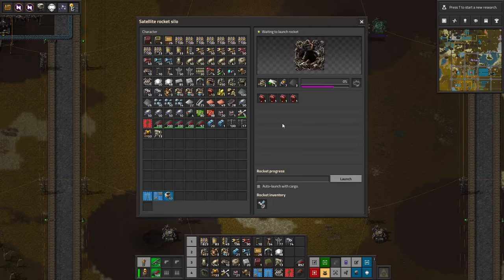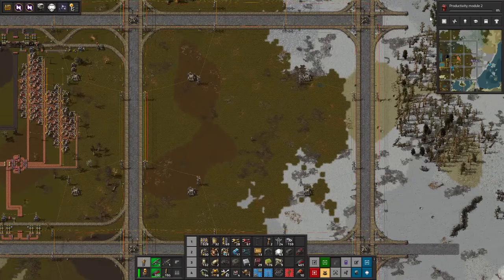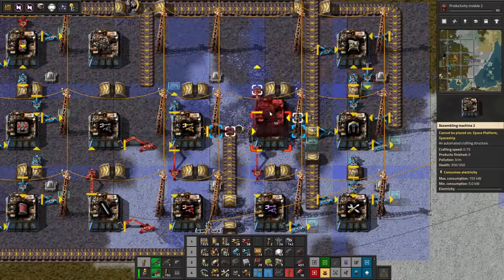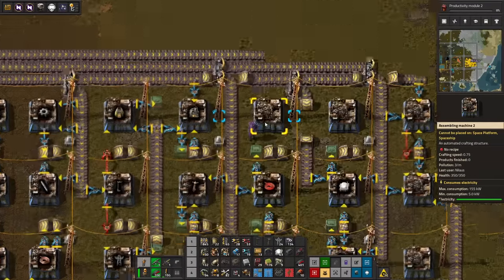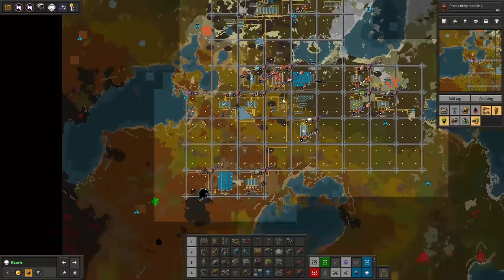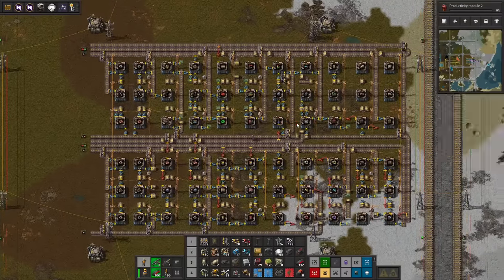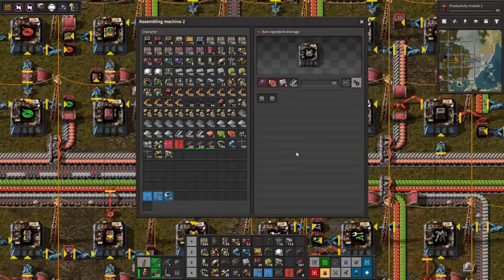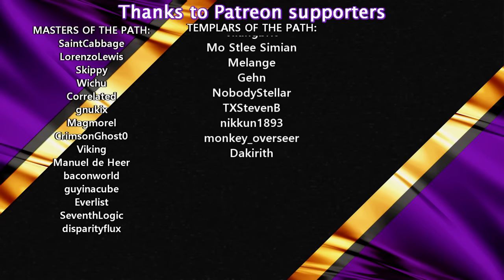Not a "Space Mall"; but a Factorio Space Exploration HUB 🚀 | Guide/Walkthrough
FACTORIO SPACE EXPLORATION
Build Cargo Rockets to launch stuff into space. Ride a rocket into space yourself and start spacewalking. Build an orbital space platform to develop difficult data-driven space science. Build a spaceship tile by tile, fly it from a planet surface to other planets, moon, asteroid belts, and more.

SCHEDULE:
Weekly Twitch Livestreams: 20:00 CEST
Weekly YouTube video

CORE MODS:
Space Exploration Pack

QUALITY OF LIKE MODS
Even Distribution
Afraid of the Dark
Vehicle Snap
Power Grid Comb
Squeak Through
Editor Extensions
Water fill
Solid Map Ore

UNAVAILABLE MODS
TVC API Base
Nilaus S59
(These are private mods used for Twitch Integration)

MAP SETTINGS:
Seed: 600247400